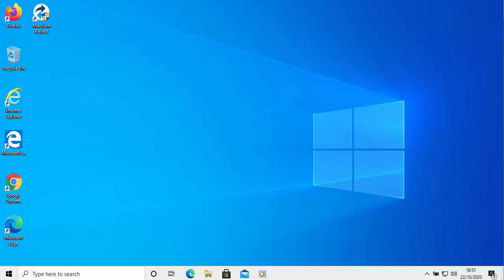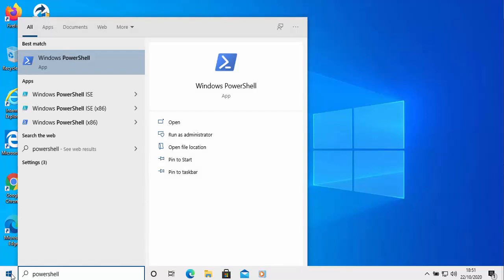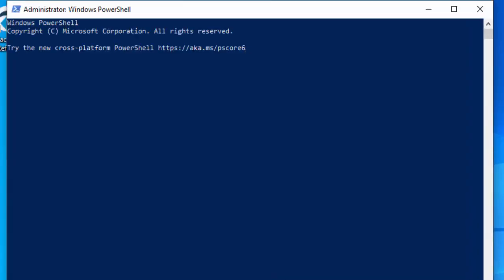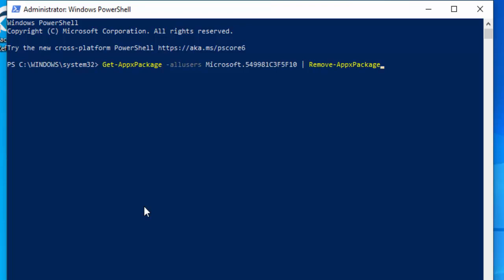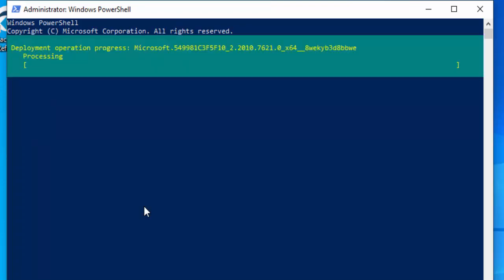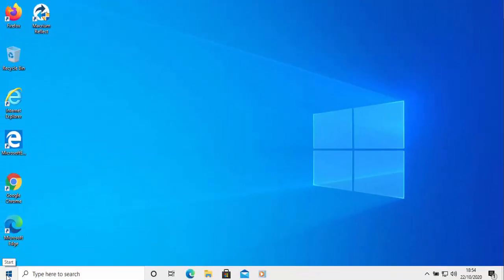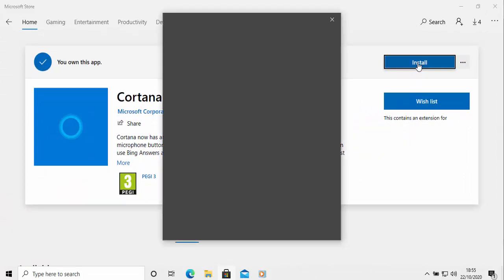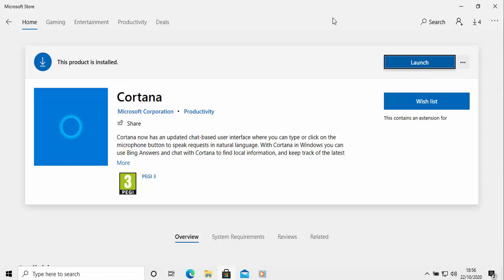Windows 10 How To Remove Cortana and Reinstall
Shows you how to remove Cortana from Windows 10 and reinstall if you want to.

This is the command you need, you can copy and paste it into powershell:

Get-AppxPackage -allusers Microsoft.549981C3F5F10 | Remove-AppxPackage